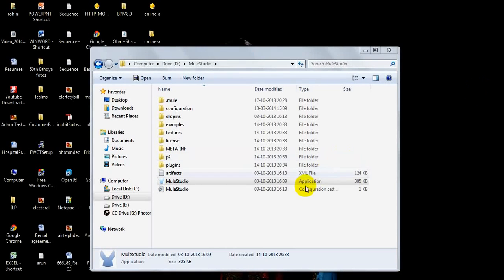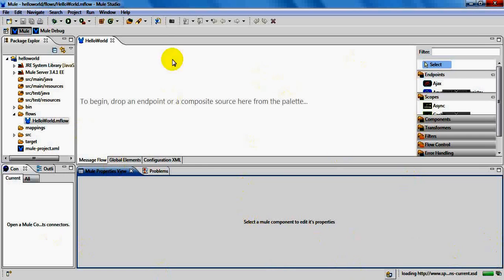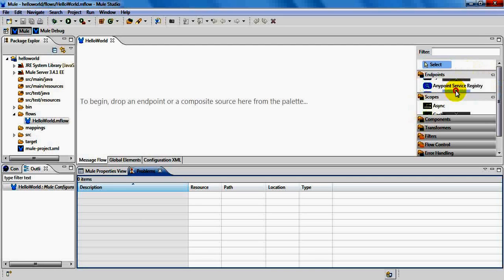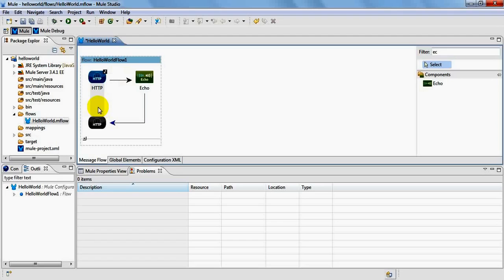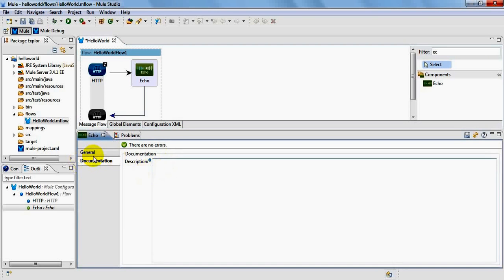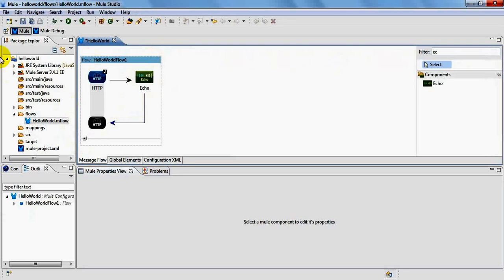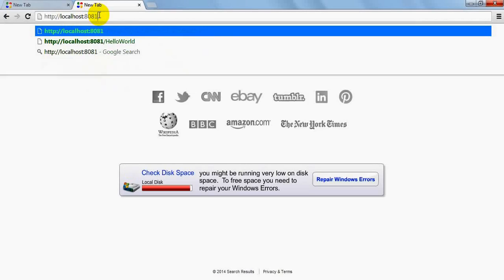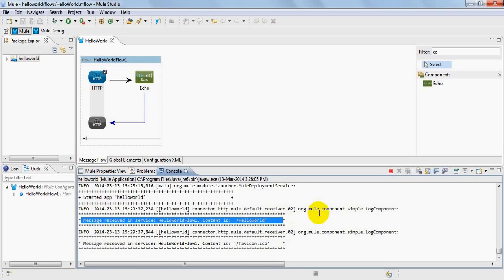Introduction to Mule Hello world!!!